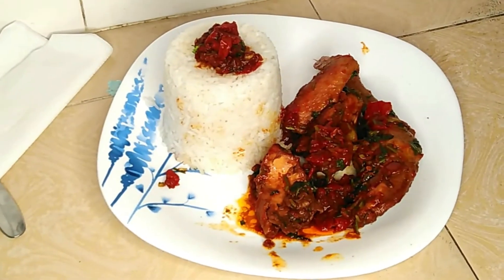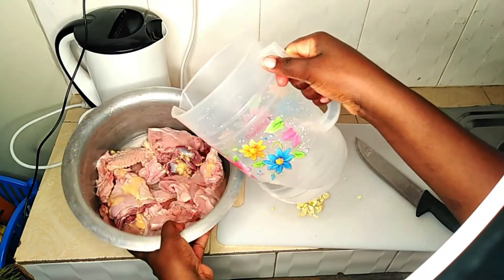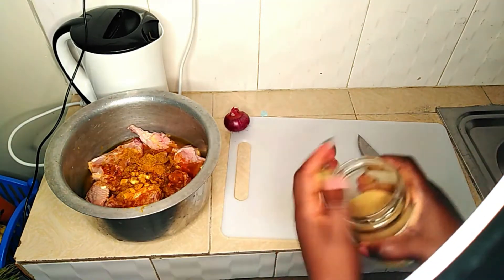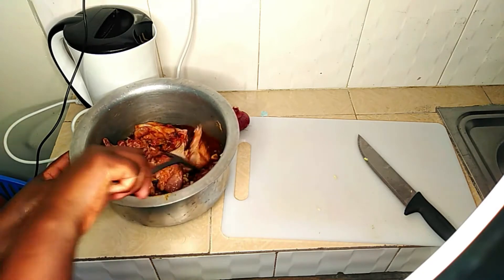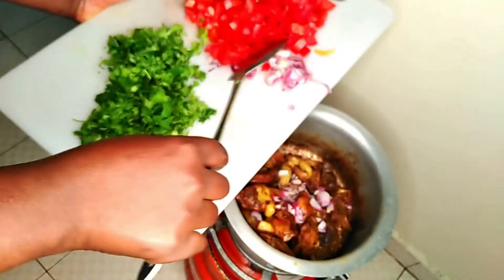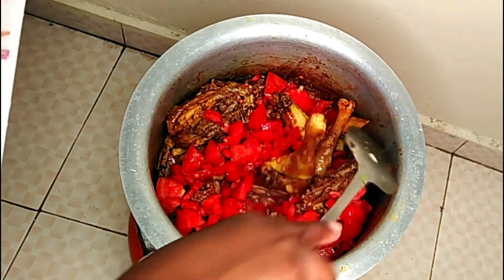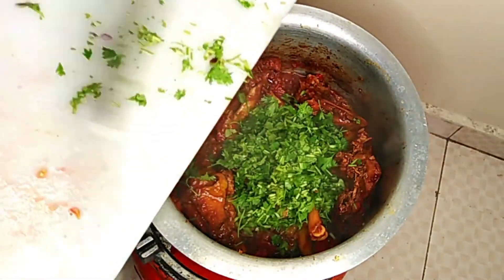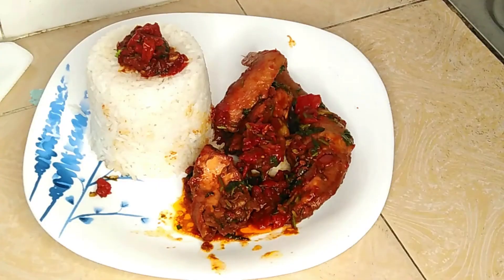Wet Fry Kienyeji Chicken Recipe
INGREDIENTS:
Full Kienyeji Chicken
Garlic
Ginger
3 Tomatoes
salt to tatse
cinnamon
corriander
1 large onion
Soy Source